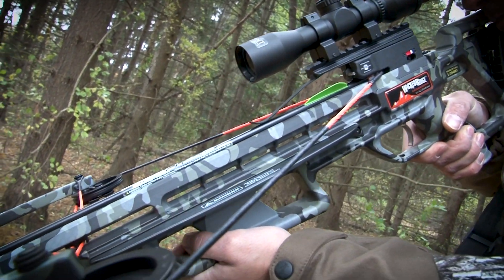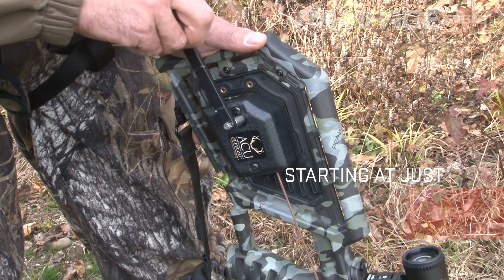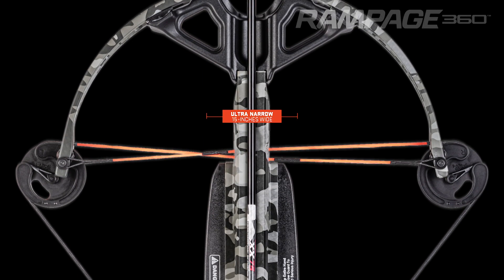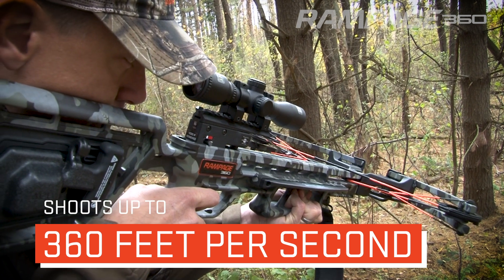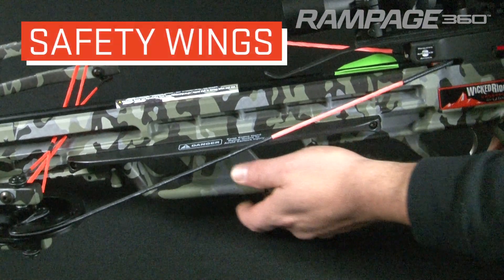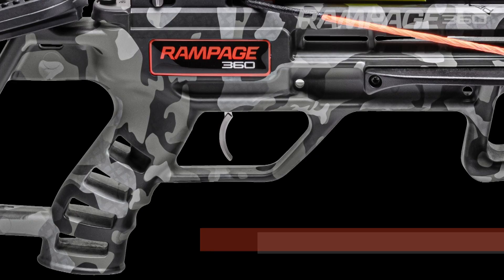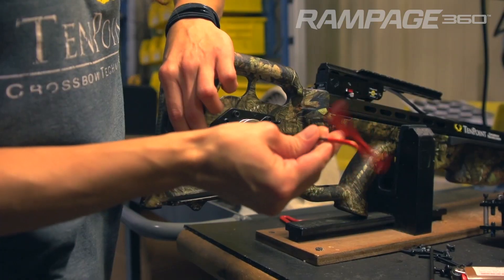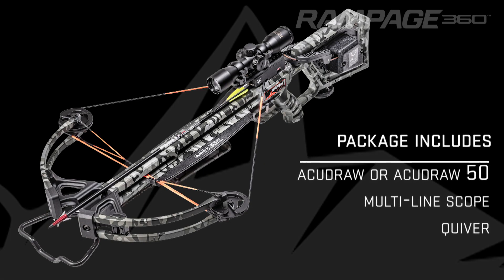Wicked Ridge Rampage 360 Crossbow | TenPoint Crossbows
The industry’s first entry-level crossbow with a built-in cocking device that allows you to effortlessly and accurately cock your crossbow, the all-new Rampage 360 shoots up to 360 feet-per-second and measures 15-inches wide. Delivering unmatched out-of-the box accuracy and unparalleled American-Built quality, it is the premiere entry-level crossbow on the market.

360 FPS | 15 IN